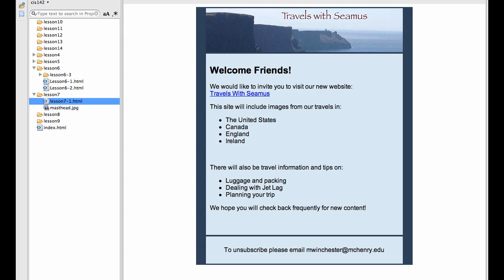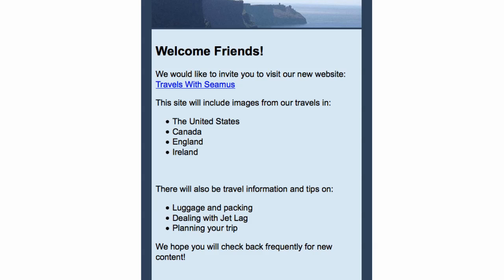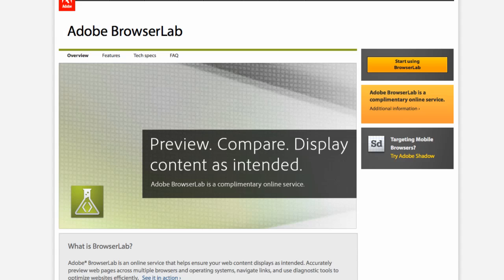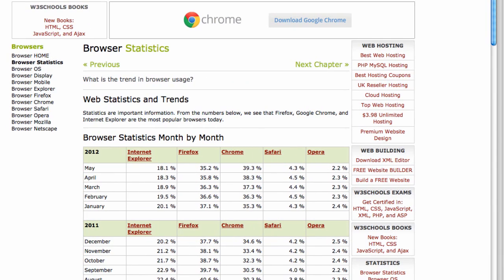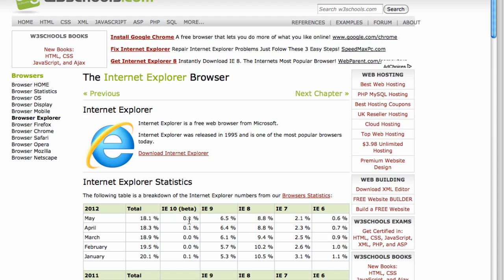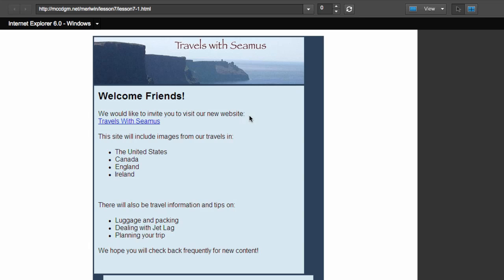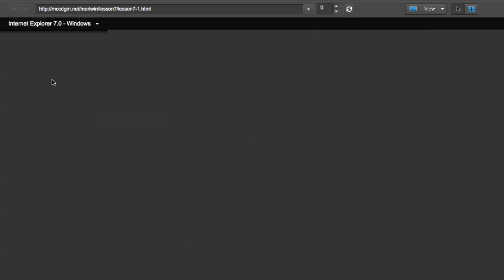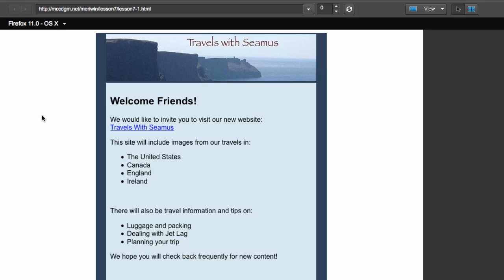merihelp-Web Scripting - testing your code with Adobe's Browser Labs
Testing web pages through multiple browser versions for different operating systems using Adobe Browser Lab